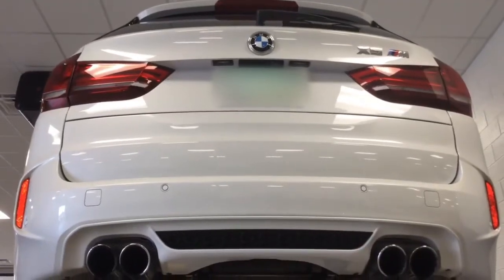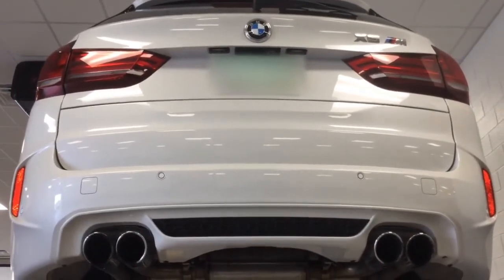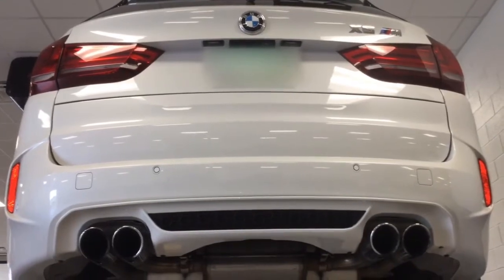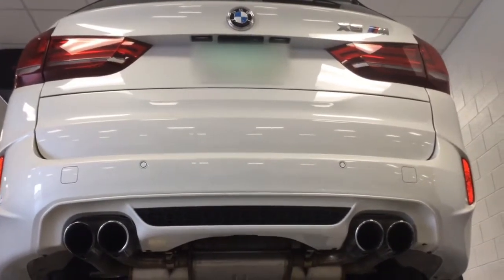CitNOW Awards 2019 Shortlist | Best International Nomination | Arrowhead BMW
Steve from overseas has carried out an informative complimentary Vehicle Health Check. Steve used tools such as a brake pad gauge to give the customer the exact measurements whilst recording the video. This creates trust and transparency with the customer.

If you're feeling inspired and want to an enter a video to the next awards, submit your entry